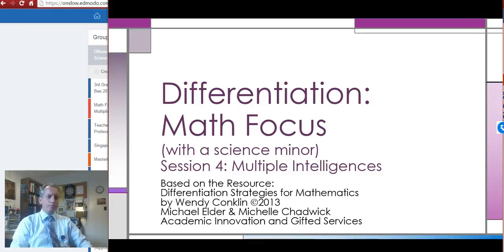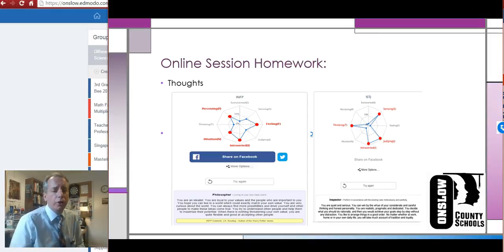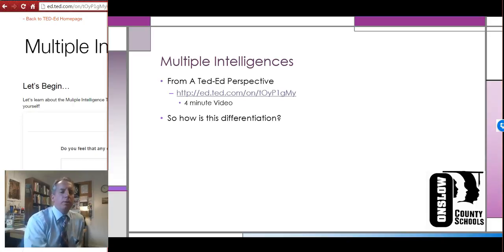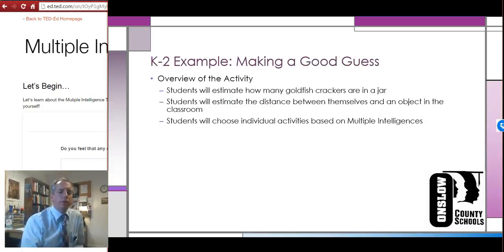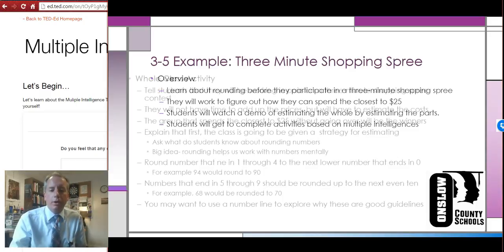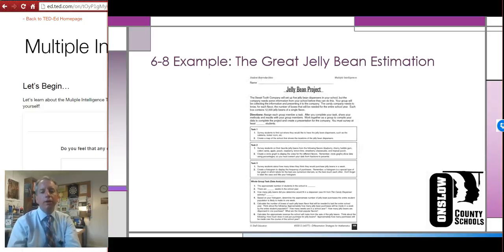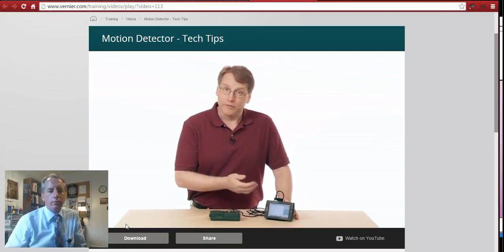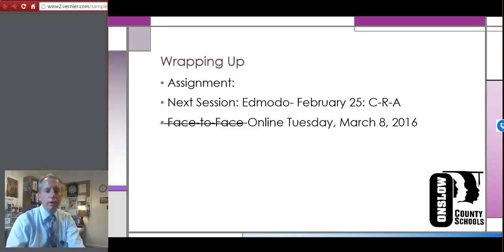Session4 Multiple Intelligences Math Differentiation PD